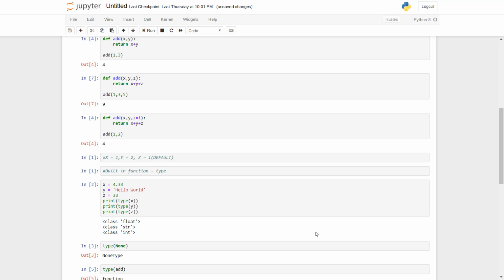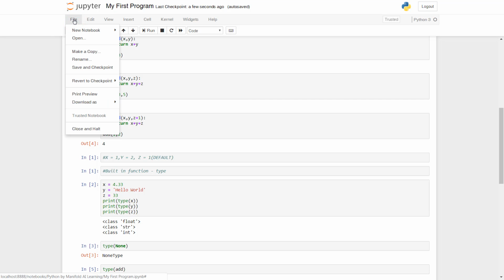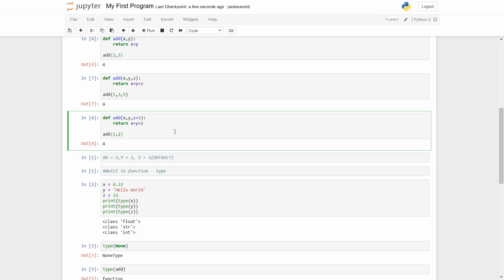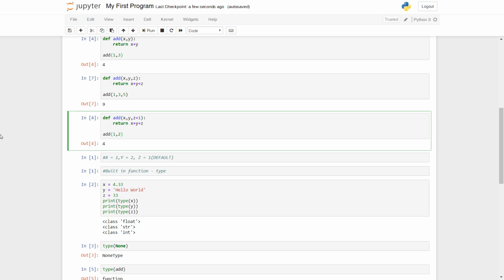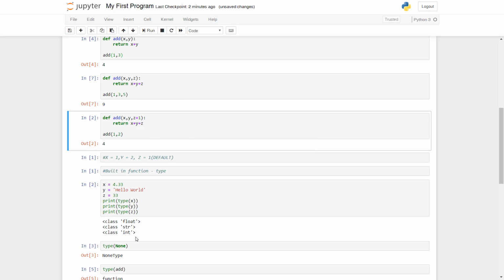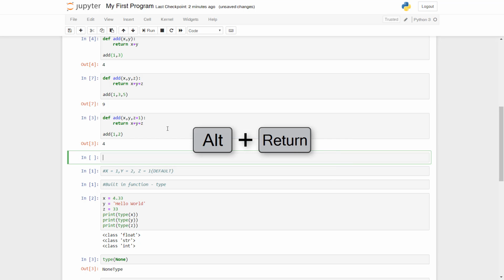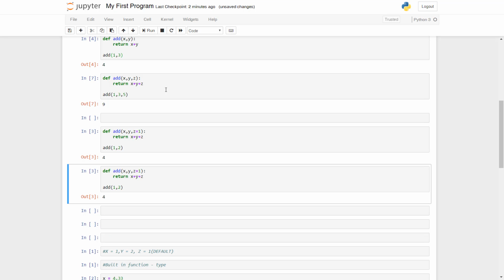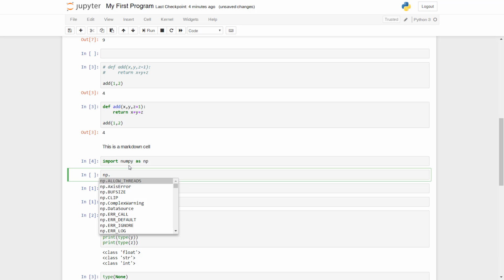4. Jupyter Notebook tips & Tricks - Python for Data Science Machine learning deep learning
From the last few videos we have been using Jupyter Notebook for our programming in Python.
Let me show you some of tips while using this Jupyter notebook for Programming.

1st and foremost is, knowing how to change the file name and, how to save.
As you can observe,
We have been programming in this screen and it has the name as – Untitled as Above

To change the name, just click on the Untitled,
You will get a popup requesting for new Notebook name.
Here, you can rename your notebook as per your requirement.

I will rename as – My First Program, and press the enter key

Next is,
To save the Jupyter notebook, Click on save button here.

If you click on File on the tool bar,
You can see the list of options,
Here, you can create a new notebook, You can create another copy of your existing notebook, and Download as – Different formats and so on.
All these are self explanatory, and You should be able to use it as per your requirement.

Okay,
I will now click on a program line here.

All these individual space where we are writing our programs are called cells.
and, when I am writing inside cell, you can see a little green box around it.
Can you observe it ?
Yes these Green box says that, We are inside the cell in Edit Mode.

Now, I will press the ESCAPE button on keyboard.

The Green box has been changed to Blue Box. This is known as Command Mode.
This means, whatever the key we enter on our keyboard, it will be bound to notebook level action.

To enter back to Edit mode, press the enter key.

So, there are two modes,
Edit mode and Command mode

Now, Lets see some keyboard shortcuts in command mode.
I will press on escape button to enter command mode from edit mode
We already know that,
To execute the code,
We were using the command of – Shift+Enter
What this was doing is,
The system was executing the current cell and moving to next cell.

There is one more shortcut,
That is, CTRL + Enter
What this will do is,
The system will run the current cell, but the focus would stay in same cell like this.

That is, Alt + Enter
If I execute this,
The system will run the cell and create a new cell below it. Like this

I am now in Edit mode, I will go back to Command mode by pressing escape button.

Now, being in command mode,
By pressing A in keyboard, A new cell is inserted above the current cell,
And by pressing B in Keyboard, a new cell is inserted below.

And, we can copy the cell with pressing C, and we can paste it by pressing V

Now,
Whenever you are writing a code in a cell, make sure it is selected as – Code on top of screen

If you want to Create a Markdown like this,
You can make a cell as Markdown cell, by selecting the cell and selecting the Markdown on Top .
And,
To mark any particular line as Comment, We can make use of shortcut – CTRL with forward slash like this.

And, finally we use of Tab button to see the completions available for that particular function or variable.

You can refer the description of the video for all the shortcuts shown in the video.